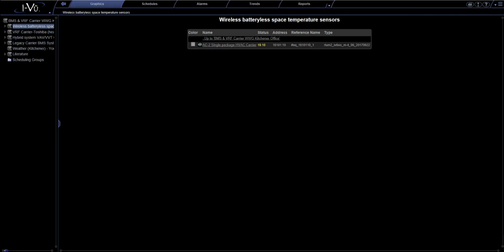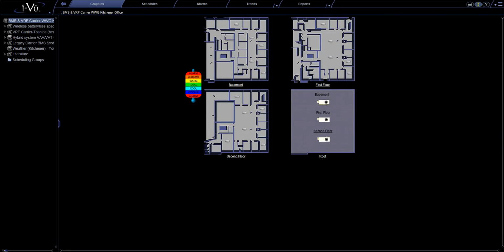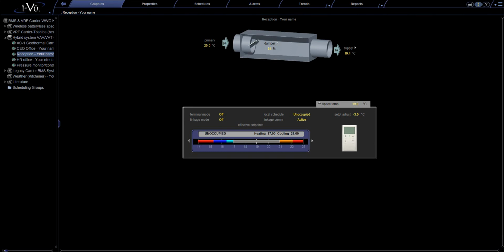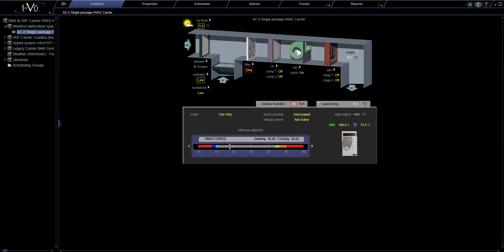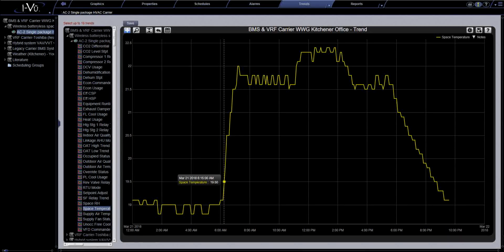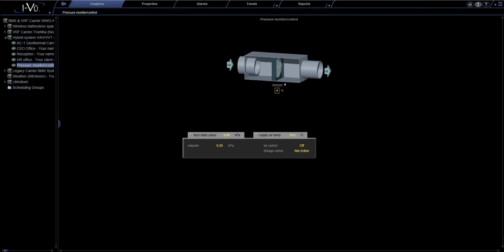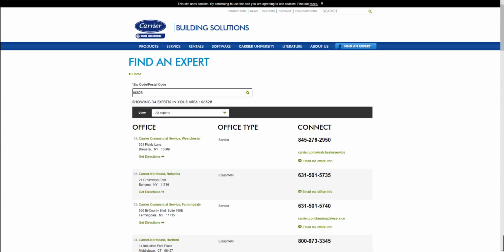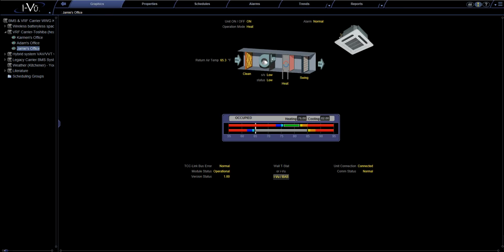At your convenience, please watch this video to familiarize yourself with Building Management Platform by Carrier and installed/serviced by independent Carrier Controls Experts. Thank you for your attention.